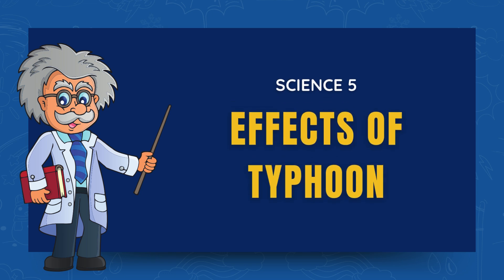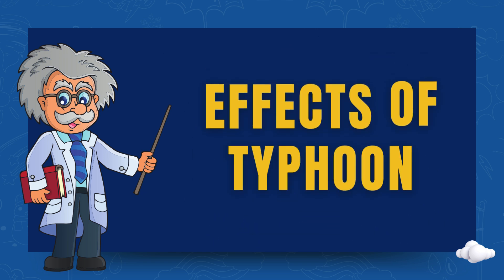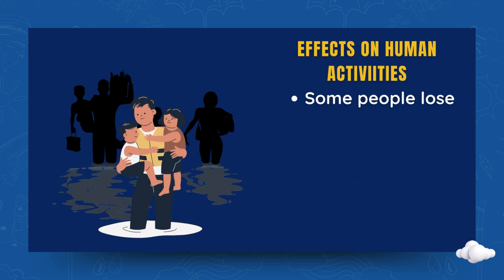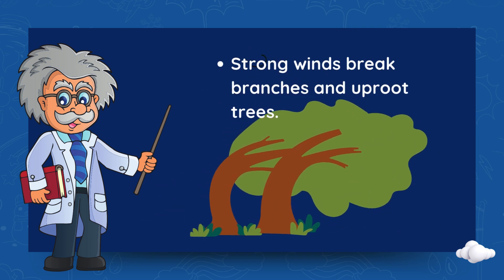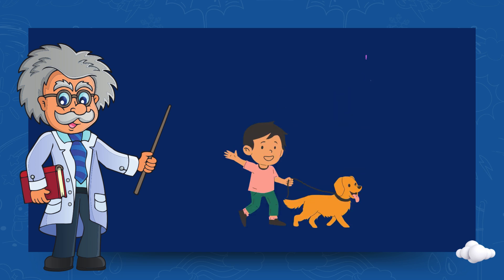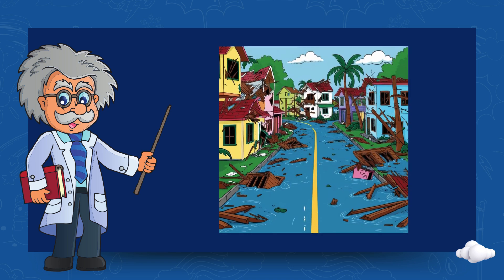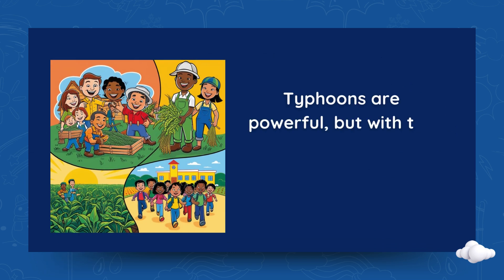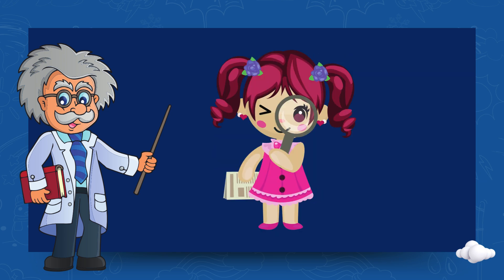EFFECTS OF TYPHOON | Science 5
🌪️ The Effects of Typhoons on Humans, Plants, Animals, and Physical Structures | Grade 5 Science

📢 Typhoons are powerful storms that can change lives in an instant! In this video, we’ll explore how typhoons affect human activities, plants, animals, and physical structures. Understanding these effects can help us stay safe and prepared when a storm comes. 🌧️🏠🌿

🌟 What You'll Learn:
✅ What is a typhoon? 🌪️
✅ How typhoons affect daily life, like school and work 🚸
✅ The damage typhoons cause to plants and trees 🌳
✅ How animals react to typhoons and seek shelter 🐕
✅ The impact on houses, roads, and power lines 🏠⚡
✅ Safety tips to stay protected during a storm 🚨

Code:  Ak676K7K